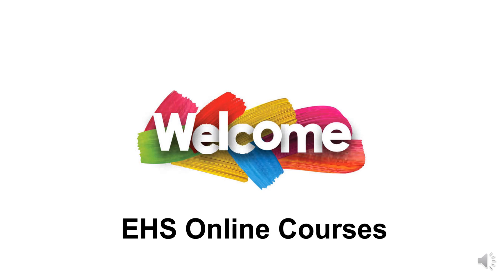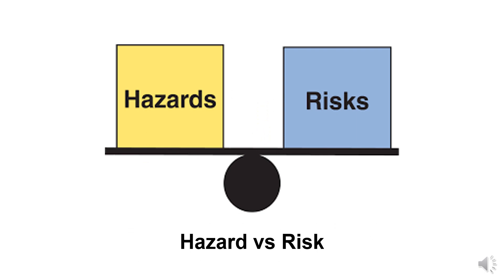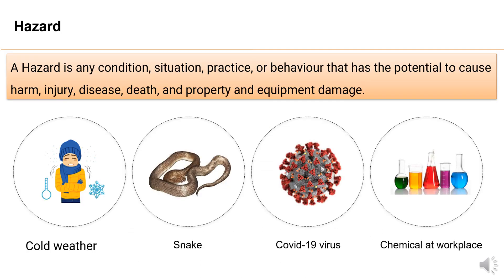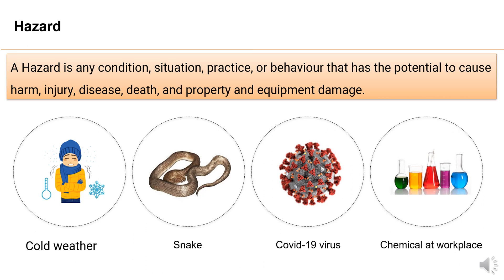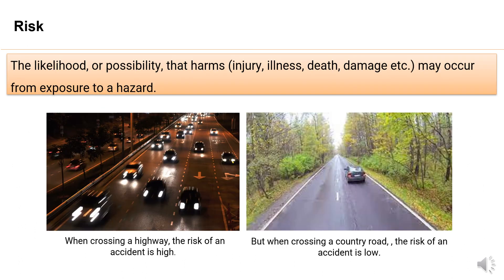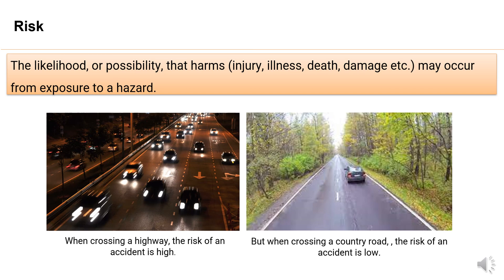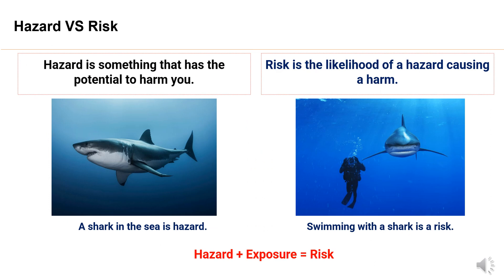Hazard Vs Risk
For EHS Professionals.
Content of the video - Hazard, Risk & Hazard Vs Risk.